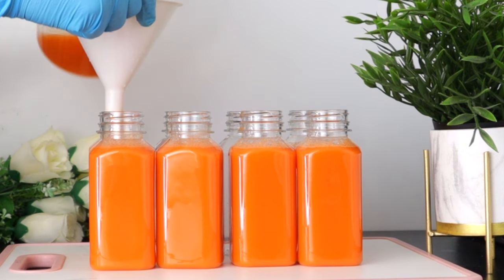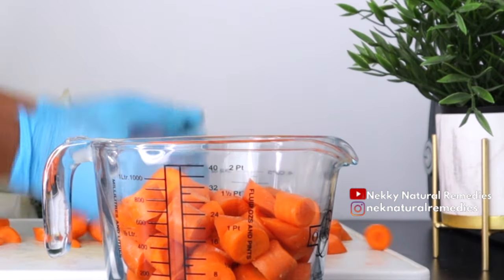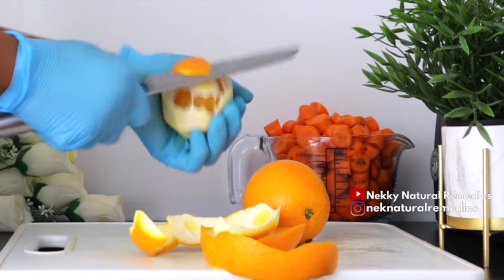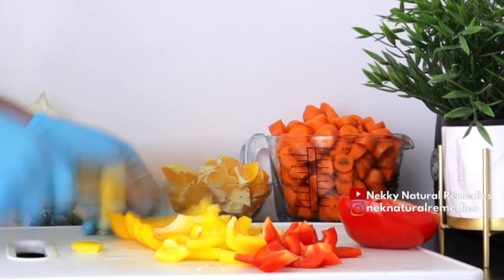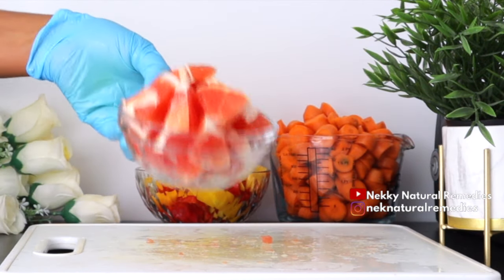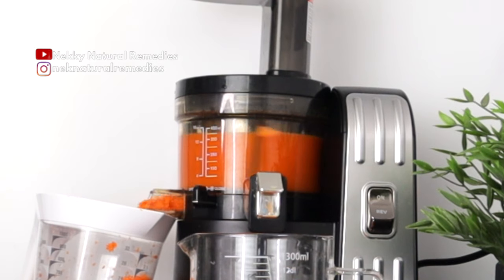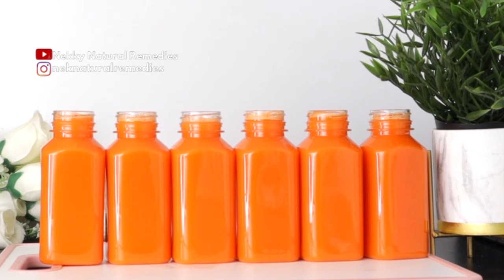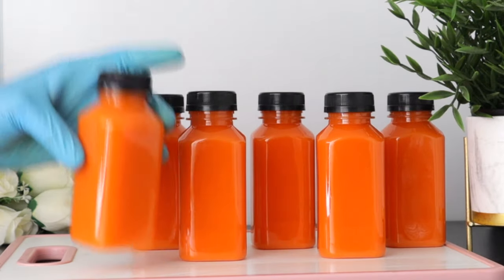I AM 73 My vision is clear, DRINK FOR STRONGER VISION, improvng my eyesight NO MORE BLURRY VISION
Your eyes are one of the important organs of your body, so keeping them healthy is extremely important for each one of us. There are many things you can do to keep your eyes healthy and make sure you have the best vision.

*Protect your eyesight with eye-healthy nutrition, lifestyle, and preventive care under medical supervision.

*Do regular exercise, yoga and breathing exercises or pranayama for your overall health including eyes. Always use protective eye wear where ever necessary.

*Eating a perfectly balanced diet is vital for our overall health. As part of your healthy diet, eat foods rich in antioxidants, like Vitamins A and C; foods like green vegetables and fish etc are the foods for good vision.

OTHER VIDEOS FOR BETTER EYESIGHT:

 • You'll be surprised wth the result of...

 • She drinks this 3 times weekly and im...

 • DRINK FOR STRONGER VISION & SEE BETTE...

 • Drink For Stronger Vision I Read Tiny...

 • DRINK FOR STRONGER AND BETTER VISION ...

 • Do you have these things, DRINK FOR S...

 • Drink For STRONGER VISION And Stop We...

 • Drink This For STRONGER VISION And St...

 • DRINK THIS 2 TIMES A WEEK AND STOP WE...

 • REMOVE CATARACTS WITHOUT SURGERY NO M...

 • EAT THIS 2 TIMES A WEEK FOR STRONGER ...

 • Do you have these 4 ingredients Eat f...

 • Avoid Surgery get rid of blurred visi...

LIGHTING
U.K link:  Ring Light ://amzn.to/2CKrLJT
Softboxes (recommended)

○ Hard drive
○ Memory card